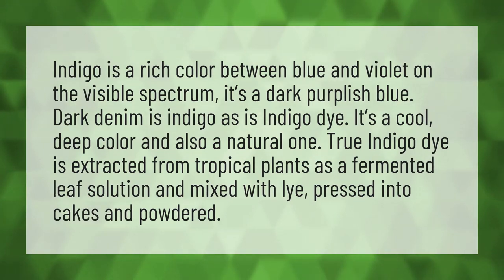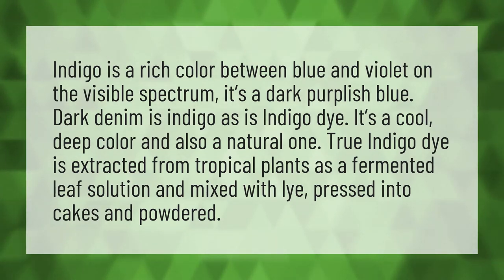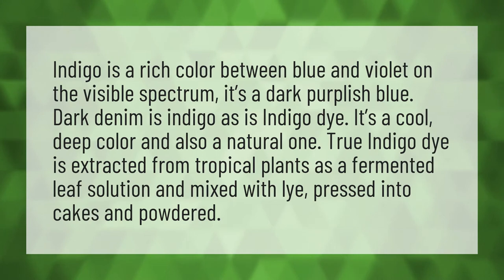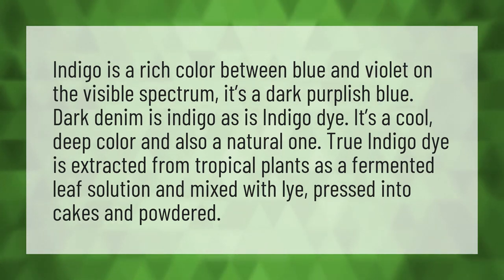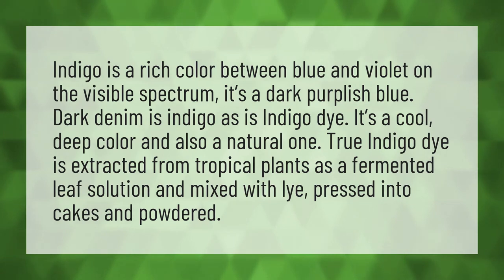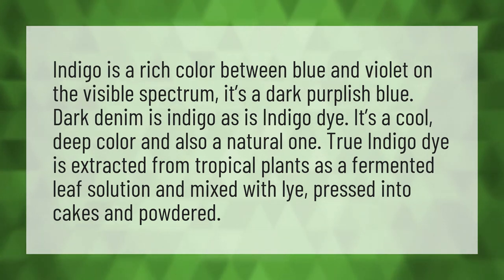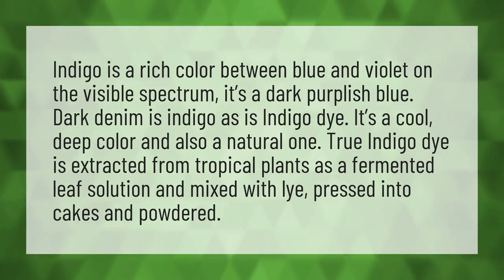What does indigo blue look like?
Colour Indigo • What does indigo blue look like?